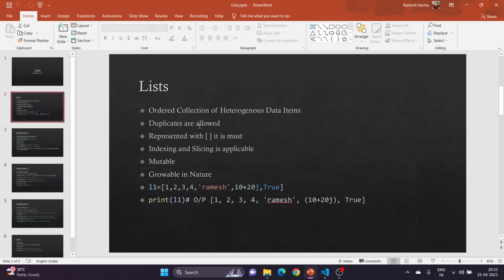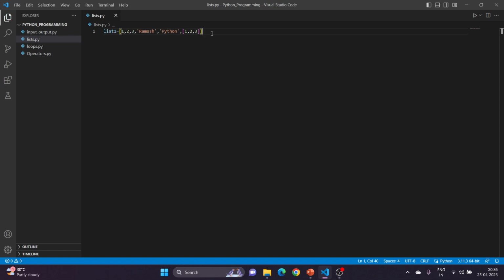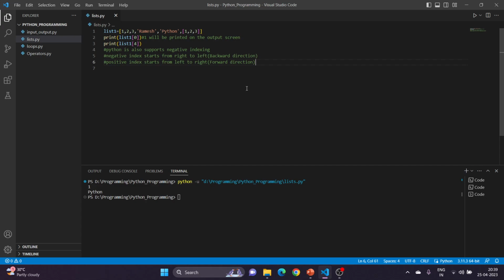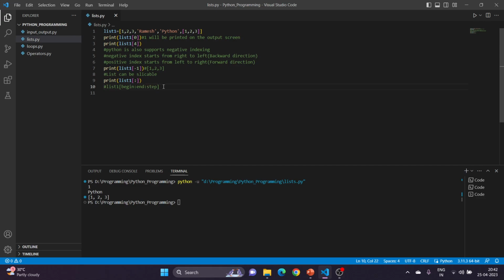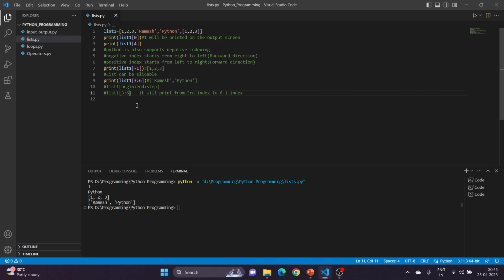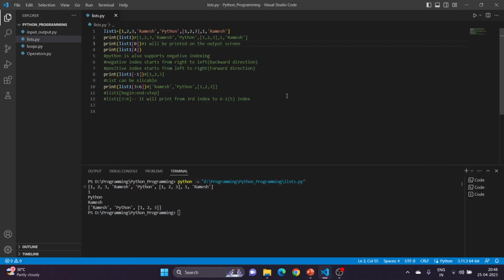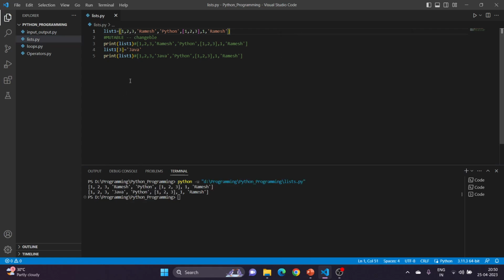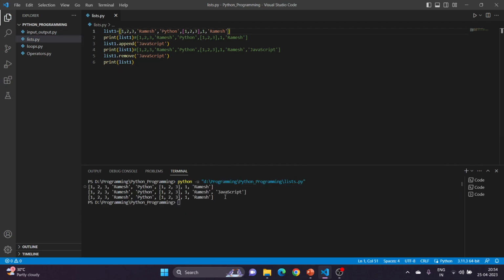Introduction to Lists in Python || Python Programming || Collection Related Data type List|| Py 3.11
Hello Guys,

In this video i will show you how to declare list variable
and i will explain different properties of lists in python 3.11
and also explain about Indexing and Slicing in Lists